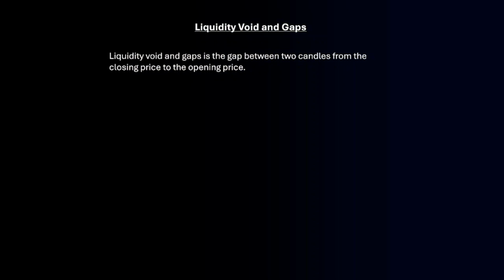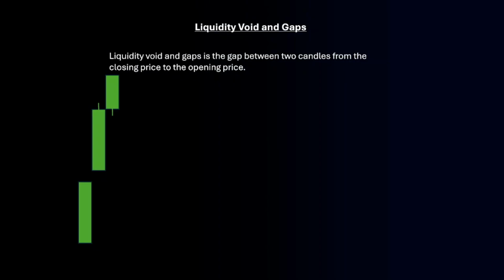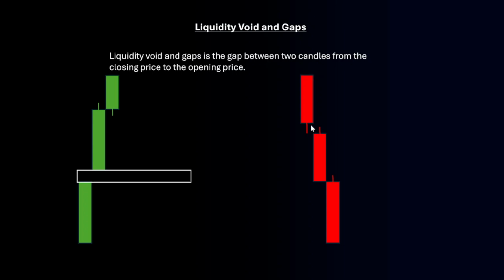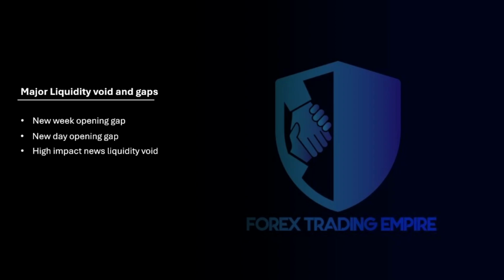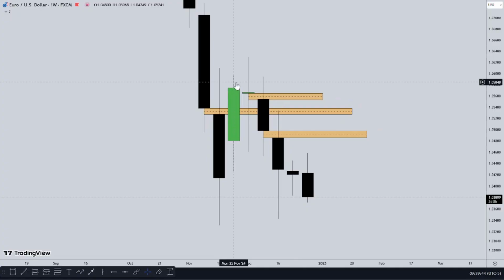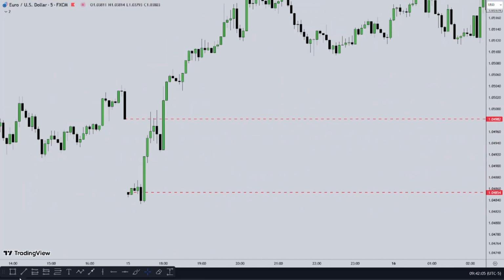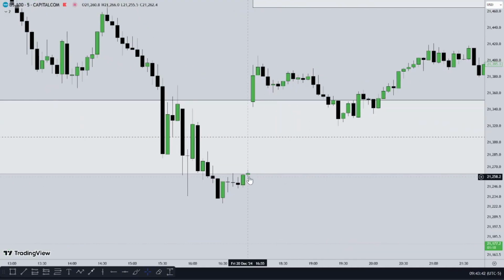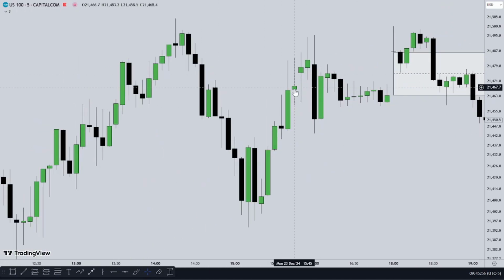2025 Forex Trading Empire Mentorship Program Lecture 6